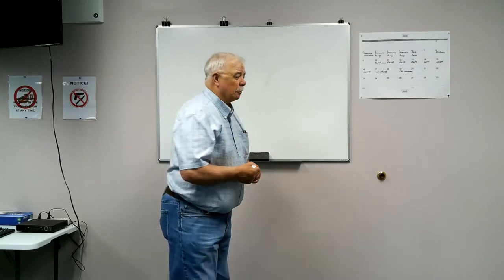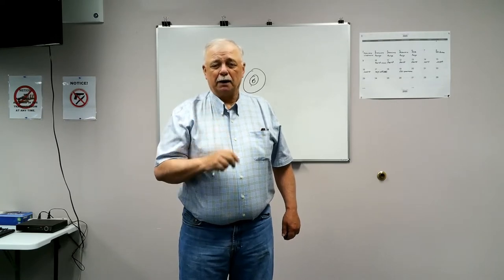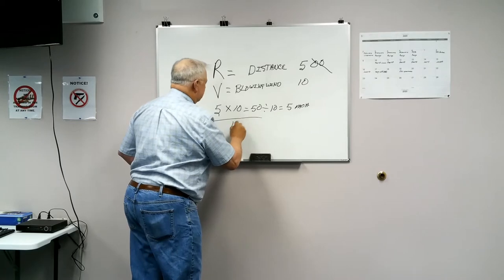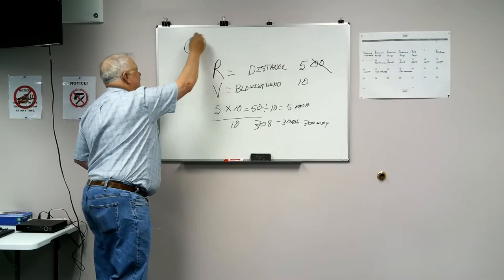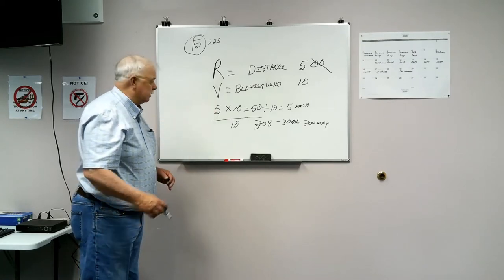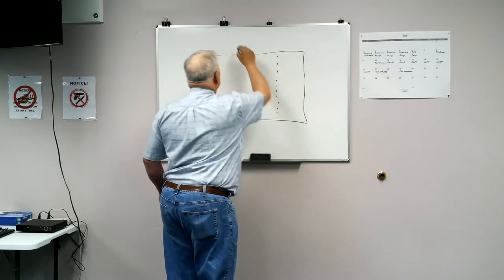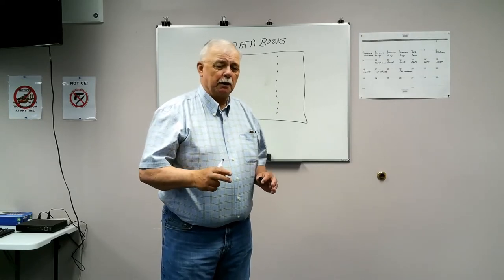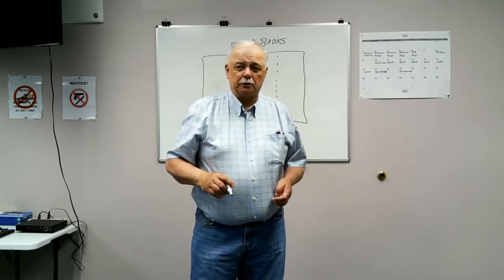Precision Rifle #2 - Bannock Outdoor Television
Precision Rifle Class #2 - For The Long Range Shooter - Bannock Outdoor Television